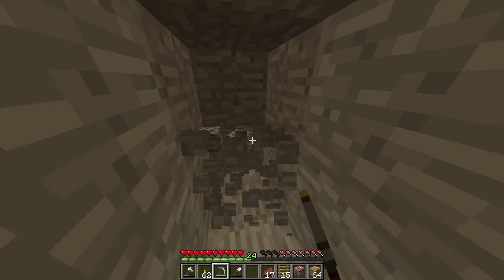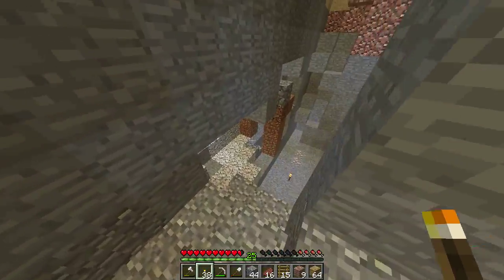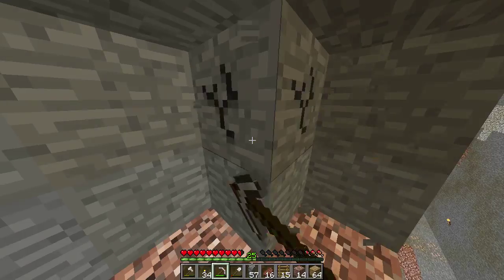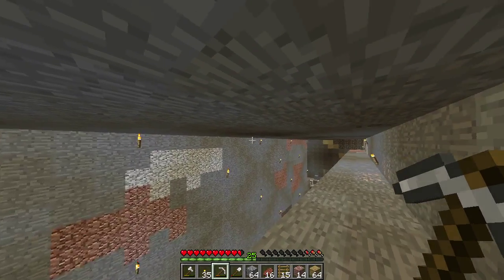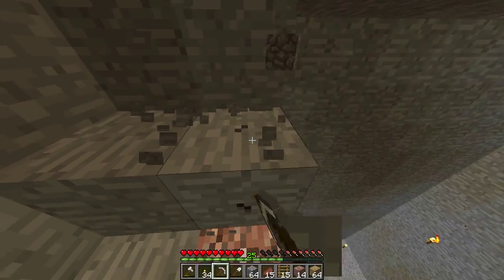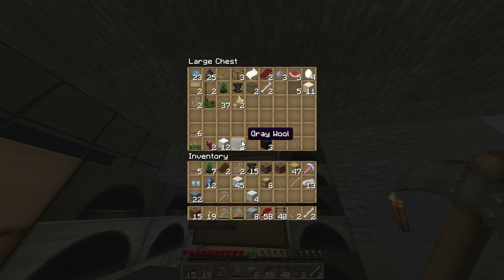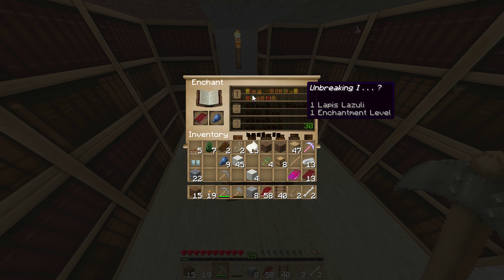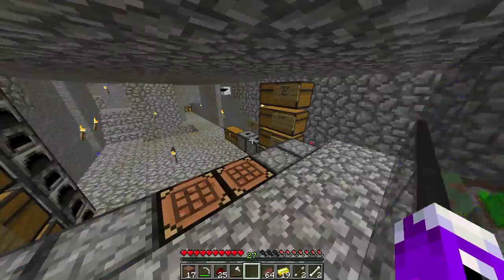Enchanting and Building Progress - Ep 6 - World of Madness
Showing off the building progress and finally making some progress in the normal Minecraft side of things.

Sorry it's a little all over the place, I think I'll be filming more episodes in this pieced together style, though I'll try and not forget to have an introduction next time :).
==The World of Madness Members